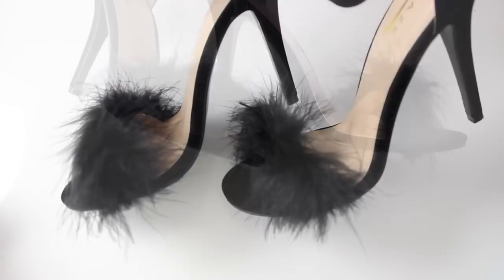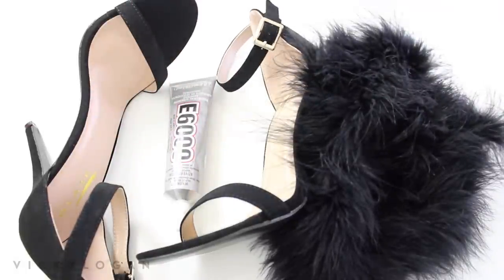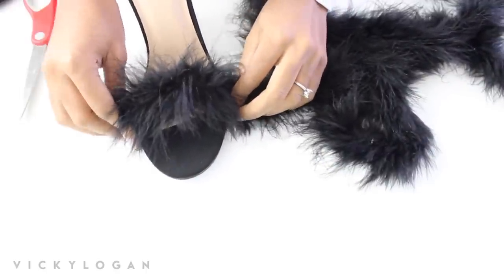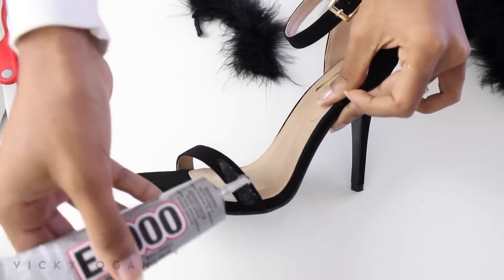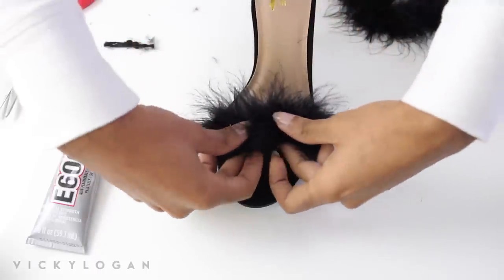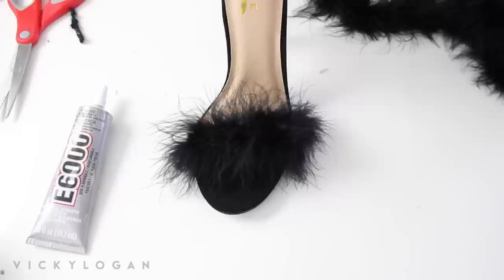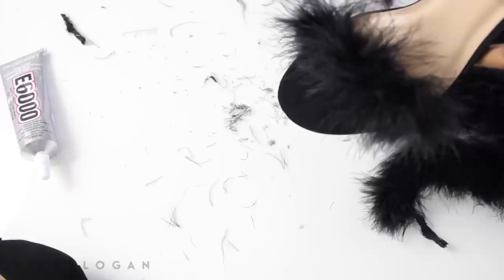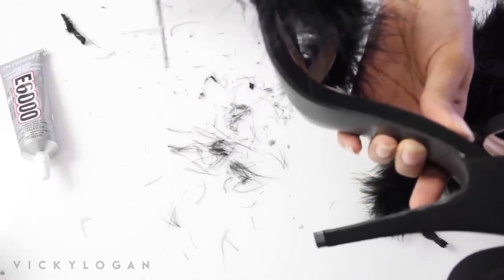DIY FEATHER/FUR HEELS | VICKYLOGAN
SUPER EASY DIY inspired by Missguided's fur/feather sandals for their fall collection. I've also seen shoes like this by Giuseppe Zanotti that have fur on the ankle strap as well! It's so easy to make and cost me about almost nothing!

+ Social Media +

MAKE SURE your Instagram is not private if you tag me in photos!

+ Editing +

Camera: CANON T3i
Software: Final Cut Pro X
I get all my music from Soundcloud